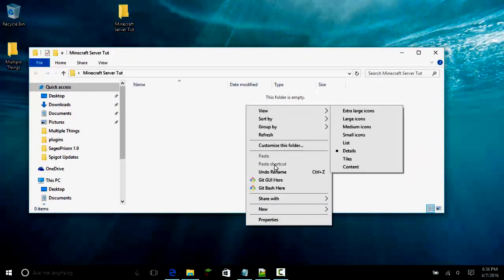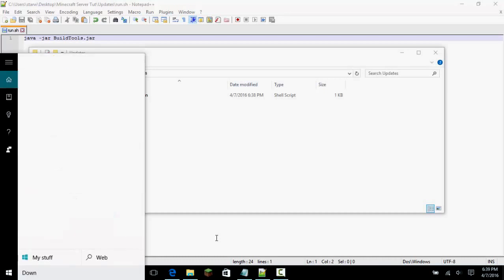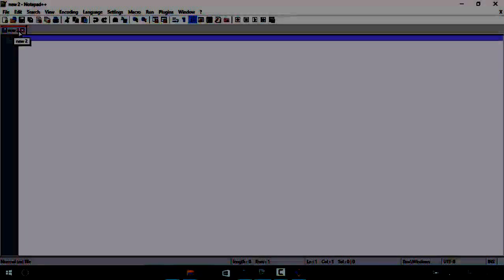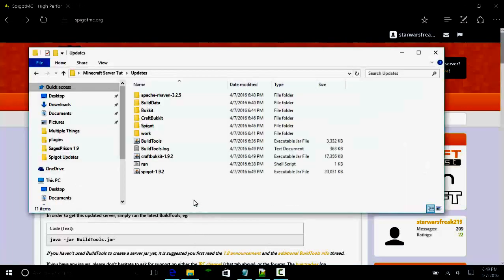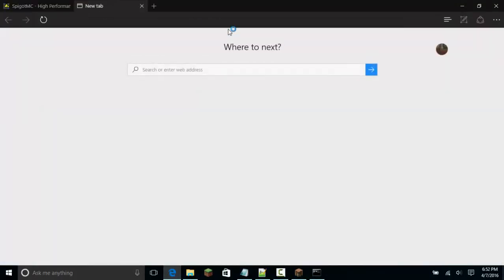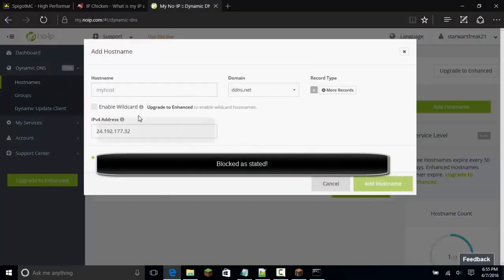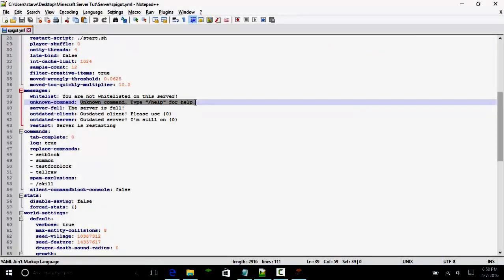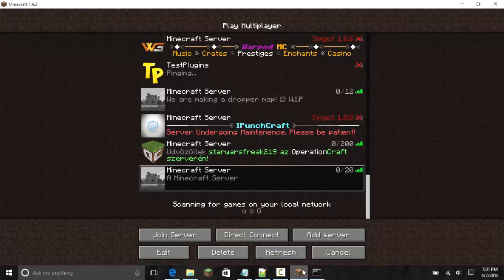Minecraft | How to make a Spigot/CraftBukkit Server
Hey Guys! StarWarsFreak2191 back here with a new video(after a month)

I made this video to show you guys how to make a Spigot/CraftBukkit server, yes I know, lots of black boxes, don't worry, that is just for security reasons. :P

Here are the codes for the server:

BuildTools:

java -jar BuildTools.jar
java -jar BuildTools.jar --rev 1.9
java -jar BuildTools.jar --rev 1.8
java -jar BuildTools.jar --rev 1.7

Server:

java -Xmx1024M -jar spigot.jar
java -Xmx1024M -Dfile.encoding=UTF-8 -jar spigot.jar

WinRAR (Yes, I found the proper link, download the apropriate one, otherwise, you may have issues. :P)